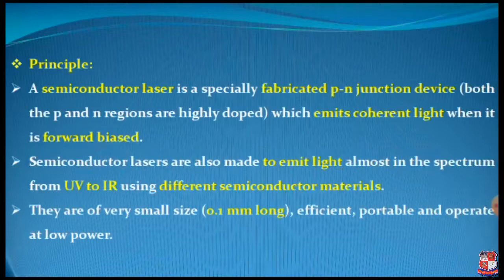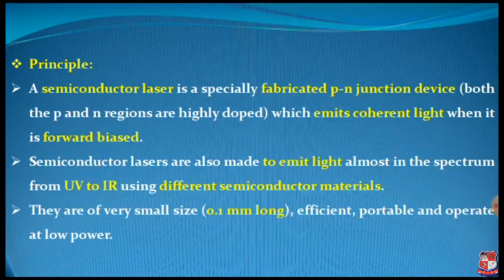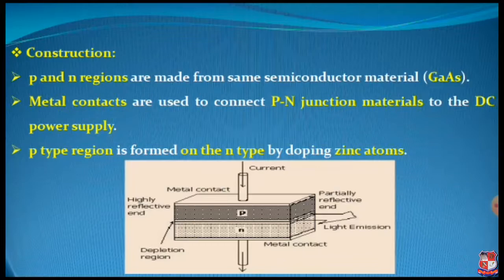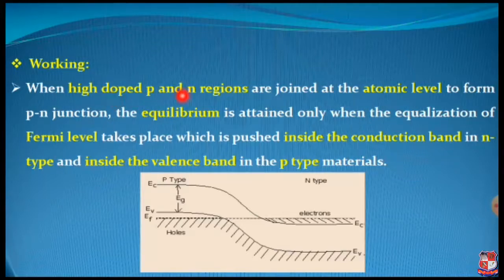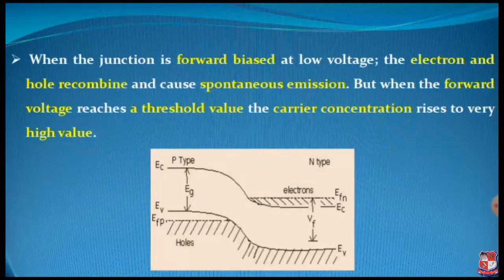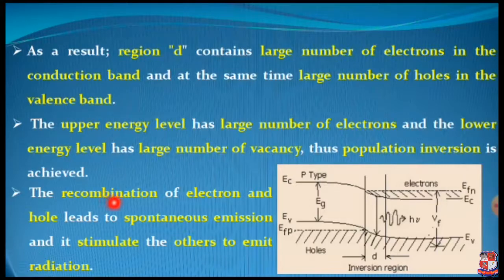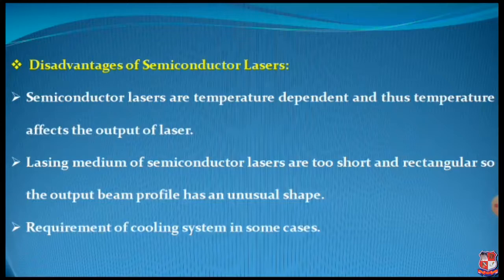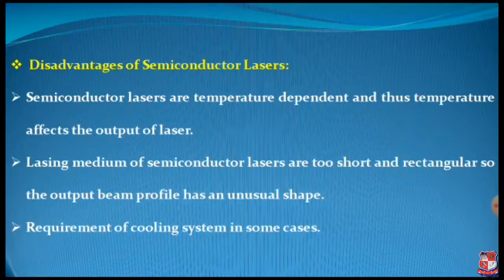GTU_BE_INFORMATION TECHNOLOGY_3110018_Physics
Subject : 3110018  -  Physics (Sem-1)
Created By : Tanmaykumar R. Pandit [Lecturer] | 08 May 2020 | 14 MB
College : 024 - Hasmukh Goswami College of Engineering
Topic : GaAs SEMICONDUCTOR LASERS: SHORT NOTE, ADVANTAGES AND DISADVANTAGES